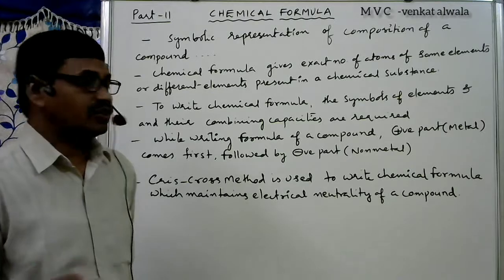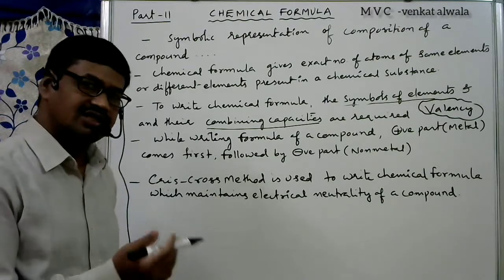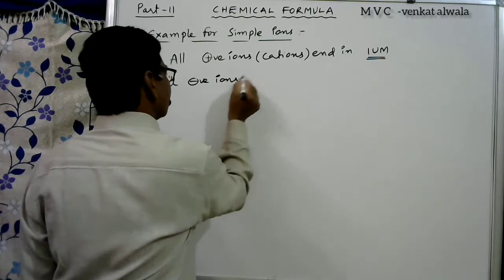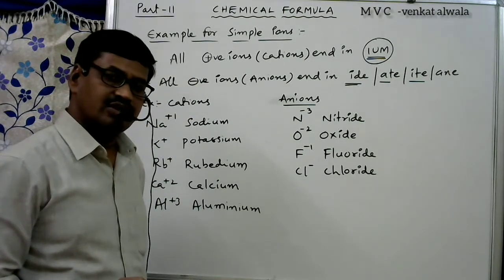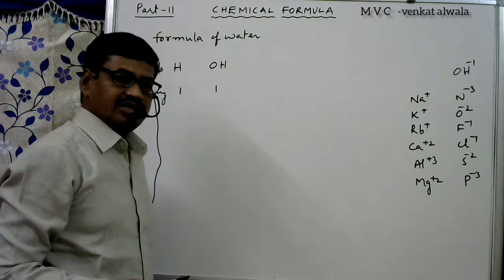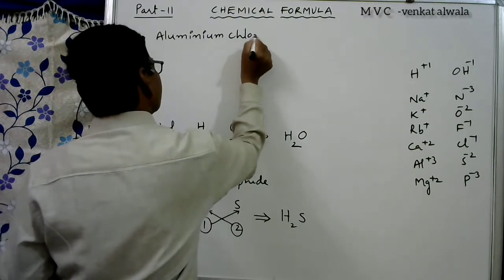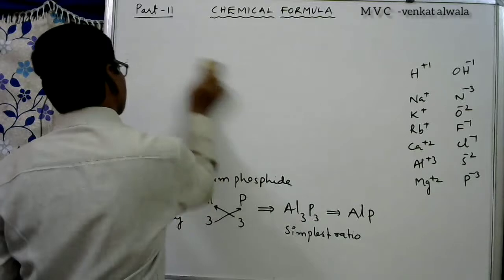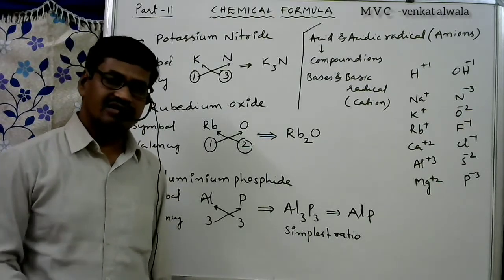Chemical formula--Cris cross❌